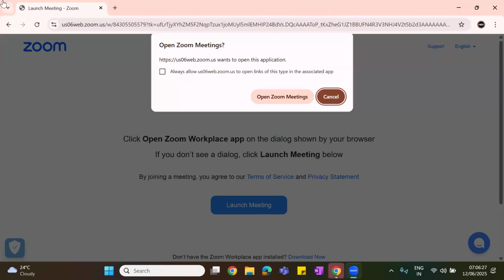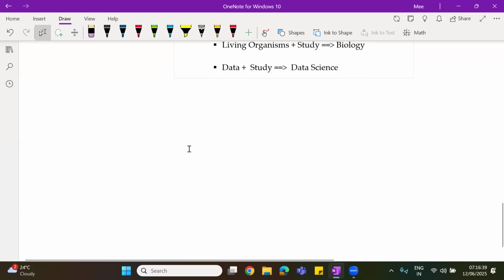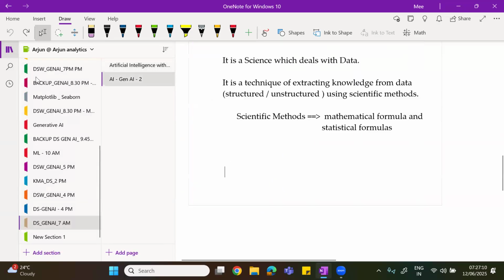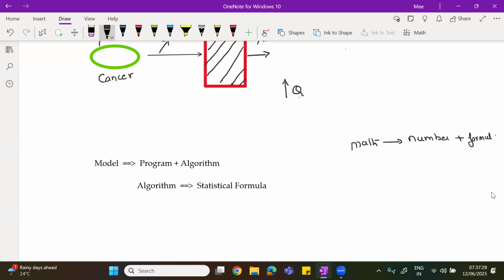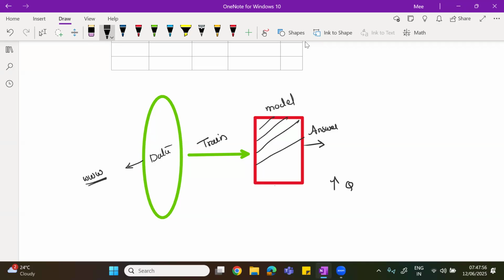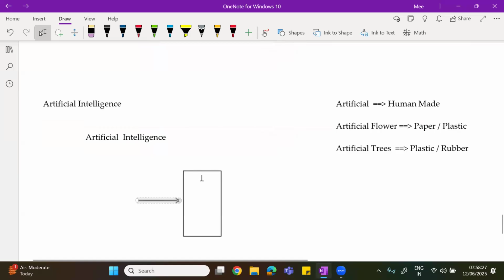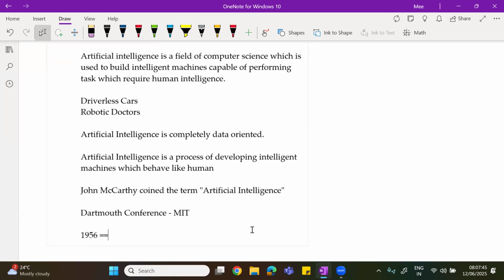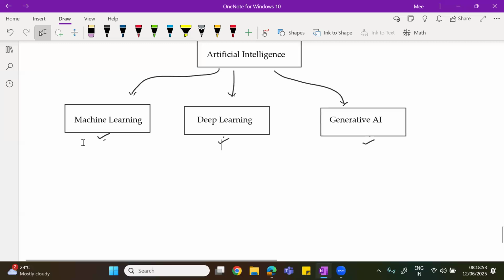Artificial Intelligence with Generative-AI tutorials || by Mr. Arjun Srikanth On 12-06-2025 @7AM IST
Artificial Intelligence with Generative-AI tutorials || Demo - 2 || by Mr. Arjun Srikanth On 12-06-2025 @7AM IST
oracle tutorial
Java tutorial by durga sir